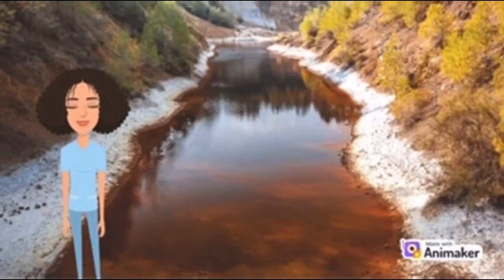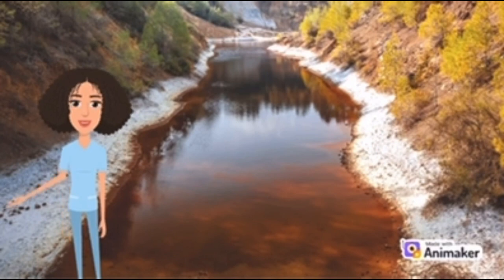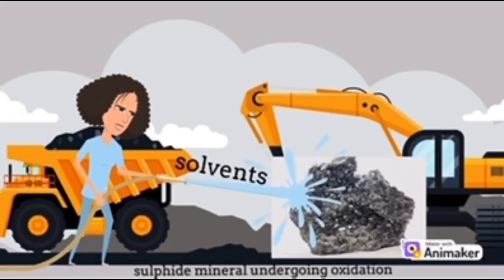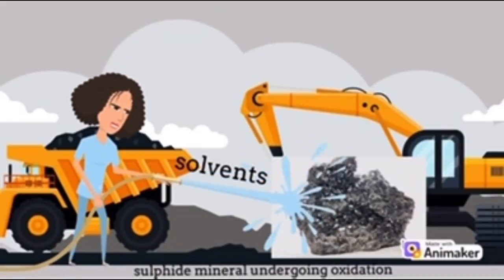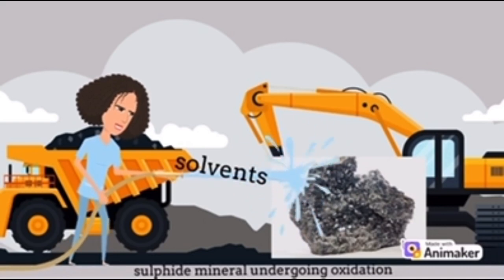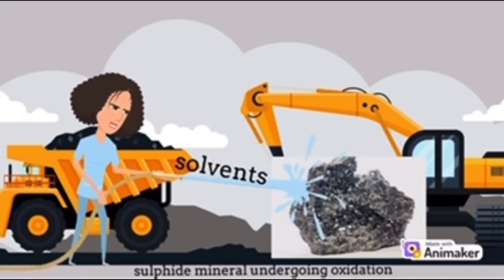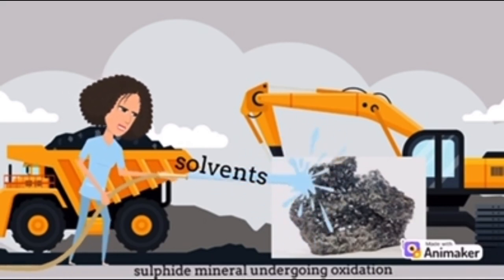Water treatment for acid mine-drainage and pesticides in water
University of Johannesburg, Chemical Sciences, Water treatment for acid mine-drainage and pesticides in water, Group 3.

This video it’s about the effects and disadvantages of the presence of acid mine-drainage and pesticides. Methods for the water( waste/drinking) treatment are also discussed,
Methods such as:
-coagulation
-ion exchange
-chemical precipitation

References list for the information discussed.

*For acid mine-drainage

-Motshegwa, K., & Matsapola, R. M. (2019). Review on acid mine drainage prediction models and treatment technologies. Journal of Environmental Management, 249, 109318.

-Kefeni, K. K., & Msagati, T. A. (2021). Acid mine drainage: sources, impacts, and mitigation strategies. Journal of Water Process Engineering, 40, 101965.

*For pesticides

2) Mahmood, I., Imadi, S.R., Shazadi, K., Gul, A. and Hakeem, K.R., 2016. Effects of pesticides on environment. Plant, soil and microbes: volume 1: implications in crop science, pp.253-269.

3)Kalyabina, V.P., Esimbekova, E.N., Kopylova, K.V. and Kratasyuk, V.A., 2021. Pesticides: formulants, distribution pathways and effects on human health–a
 review. Toxicology reports, 8, pp.1179-1192

*For coagulation

1. Kim, T. H., & Lee, H. J. (2018). Coagulation–Flocculation Process for Water Treatment: A Review. Journal of Korean Society on Water Environment, 34(1), 1-10.

2. Meng, F., Zhang, S., & Oh, Y. (2015). Coagulation–flocculation processes in water treatment: a review of recent developments. Journal of water process engineering, 7, 244-254.

3. Lin, J., & Wu, L. (2020). Coagulation and flocculation in water and wastewater treatment. Water Environment Research, 92(3), 221-228.

4. Tizaoui, C., & Rodríguez, M. (2019). Coagulation–flocculation processes for water treatment: a review. Journal of Environmental Management, 240, 251-261.

5. Fazlzadehdavil, M., Rezaei, M., & Seyedsalehi, M. (2019). Optimization of coagulation-flocculation process in water treatment: a review. Journal of Water Process Engineering, 28, 205-219.

*For ion exchange

1. Gupta VK, Ali I, Saleh TA, Nayak A, Agarwal S. Chemical treatment technologies for waste-water recycling—an overview. RSC Advances. 2012

2. Matilainen A, Sillanpää M. Removal of natural organic matter from drinking water by advanced oxidation processes. Chemosphere. 2010

3. Tchobanoglous G, Burton FL, Stensel HD. Wastewater Engineering: Treatment and Resource Recovery. 5th ed. New York: McGraw-Hill Education; 2013.

Special acknowledgement

Special thanks to Animaker for making this Assignment a success by creating cartoon. Link to Animaker